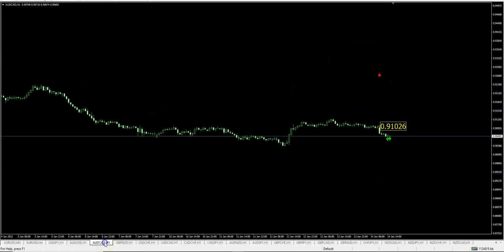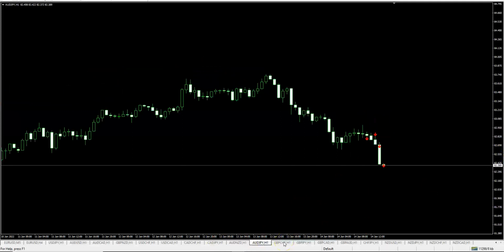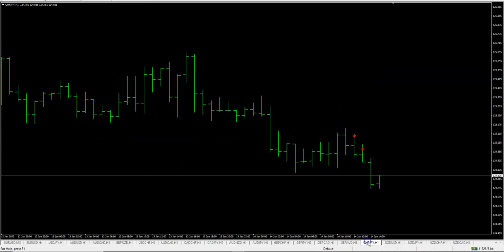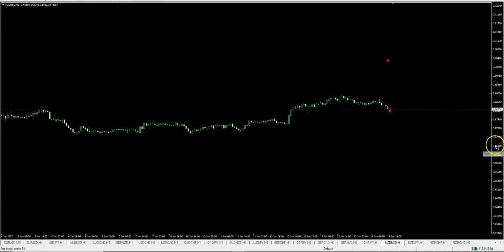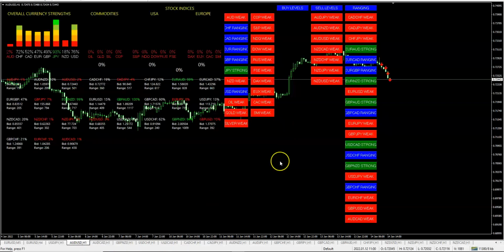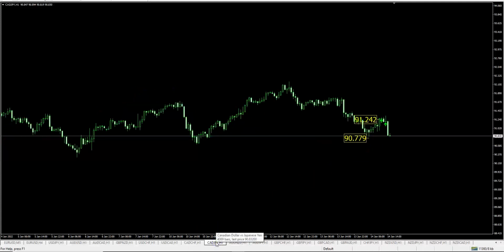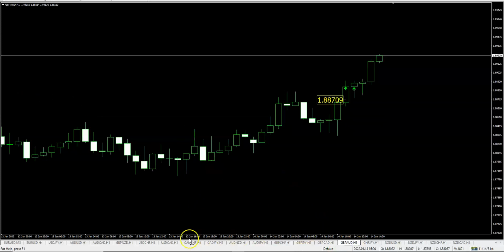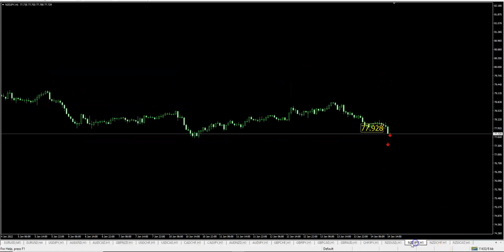Multi currency strength dashboard- Forex trading signals, scalp and swing Trading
Futures and forex trading contains substantial risk and is not for every investor. An investor could potentially lose all or more than the initial investment. Risk capital is money that can be lost without jeopardizing ones’ financial security or life style. Only risk capital should be used for trading and only those with sufficient risk capital should consider trading. Past performance is not necessarily indicative of future results. Multi currency strength dashboard- Forex trading signals, scalp and swing Trading.
Easy signals for Scalping
Simple Alerts with signals
Trade with trend .
Any one can trade the signals .
Ready made signals after analyzing the forex charts .
learn how to trade forex, forex course, forex for beginners, live forex trade, forex trading live, learn forex trading, forex day trading, forex trading videos Risk Disclosure: Futures and forex trading contains substantial risk and is not for every investor. An investor could potentially lose all or more than the initial investment. Risk capital is money that can be lost without jeopardizing ones’ financial security or life style. Only risk capital should be used for trading and only those with sufficient risk capital should consider trading. Past performance is not necessarily indicative of future results.

Testimonial Disclosure:  Testimonials appearing on this website may not be representative of other clients or customers and is not a guarantee of future performance or success. Futures and forex trading contains substantial risk and is not for every investor. An investor could potentially lose all or more than the initial investment. Risk capital is money that can be lost without jeopardizing ones’ financial security or life style. Only risk capital should be used for trading and only those with sufficient risk capital should consider trading. Past performance is not necessarily indicative of future results.